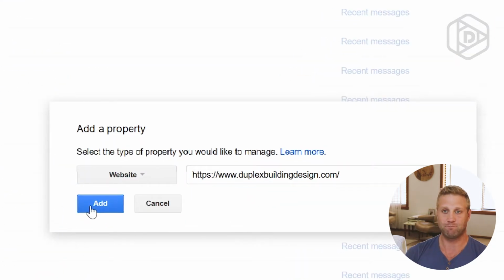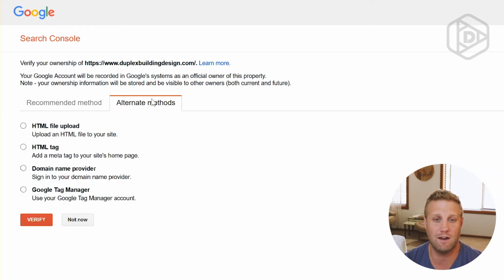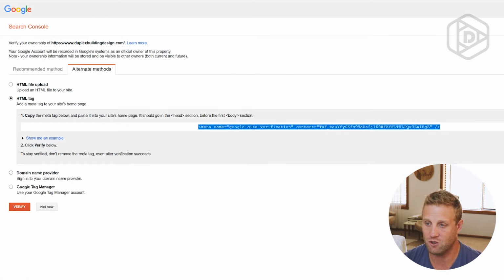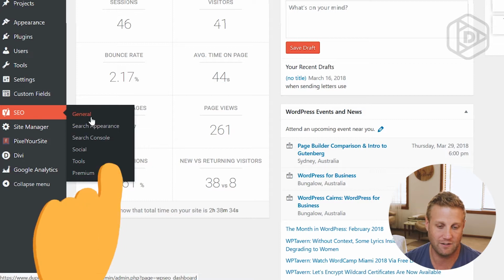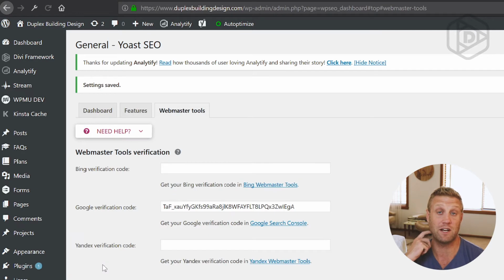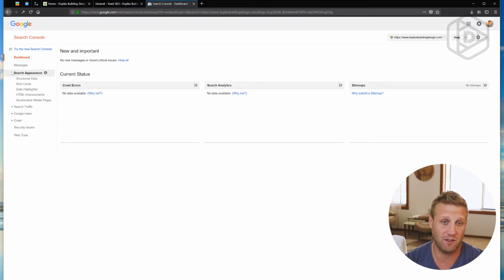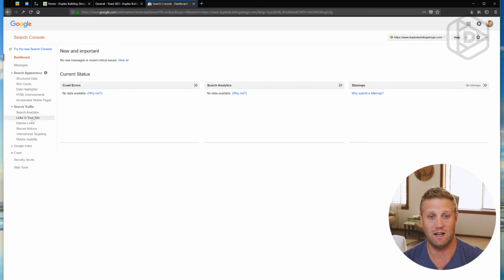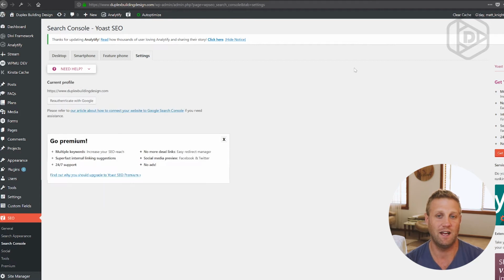Setup Google Webmaster Tools with Yoast 7.0 - 2018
Here is a few quick tips on how to setup Google Webmaster tools with Yoast 7.0 on WordPress.

Real live coding and steps any one can follow.

Make sure you have your Webmaster Tools integrated with Yoast 7.0.